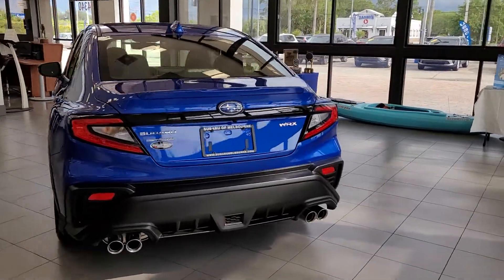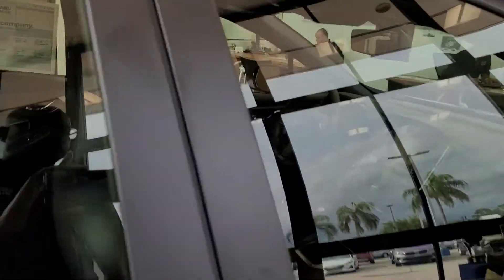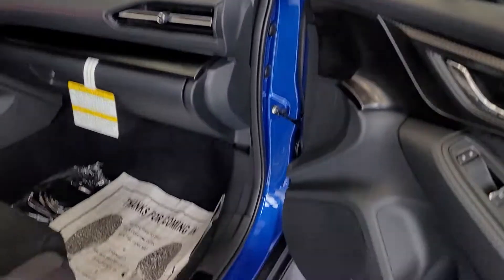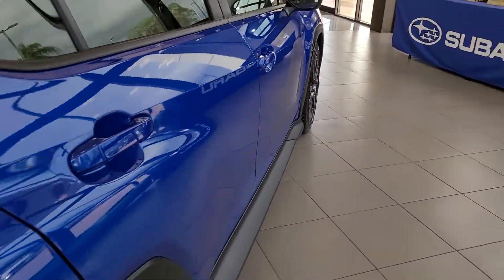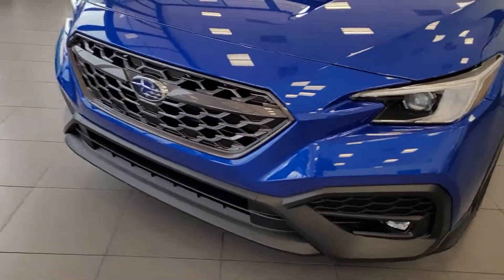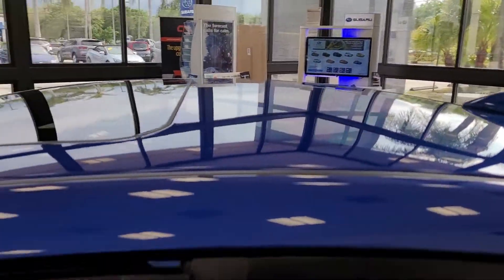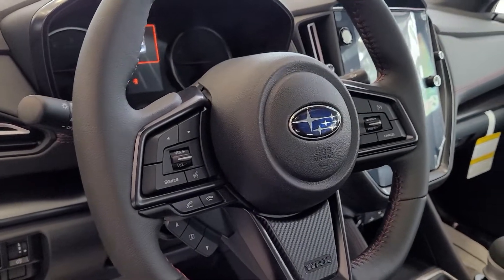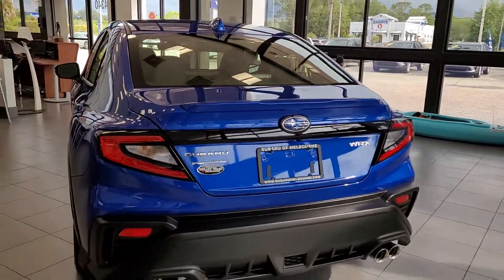VIP Anthony Spampanato